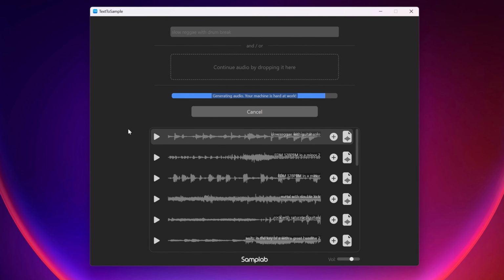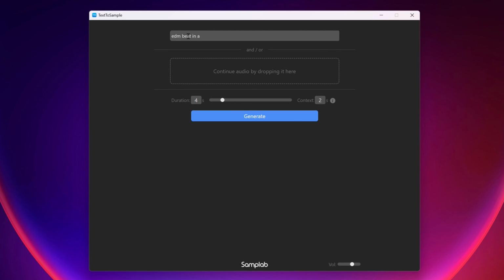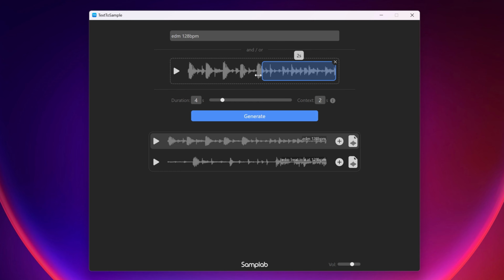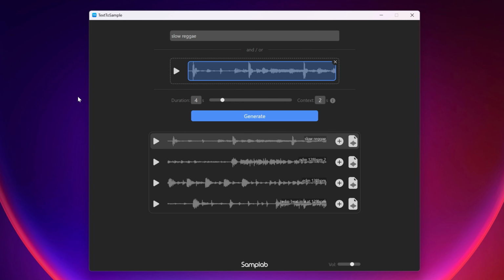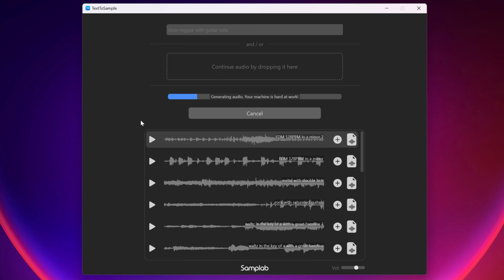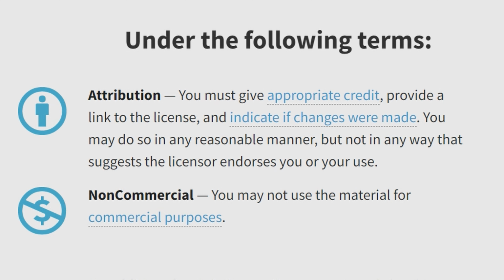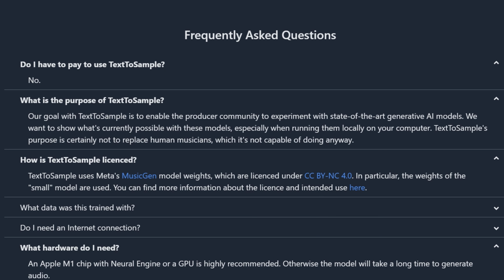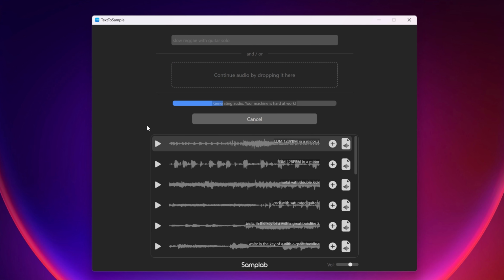Will this REPLACE musicians?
Will the Text to Sample  technology replace musicians?

Plugins:
Fabfilter Pro-Q3: